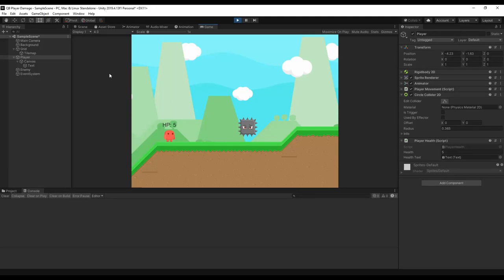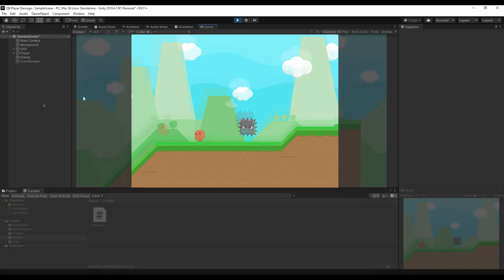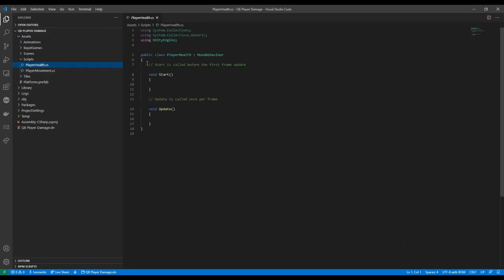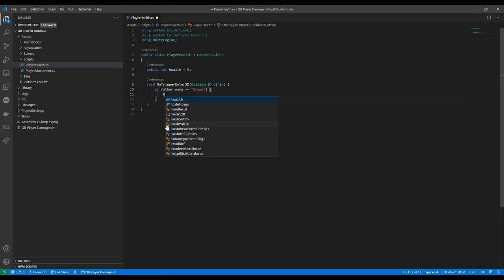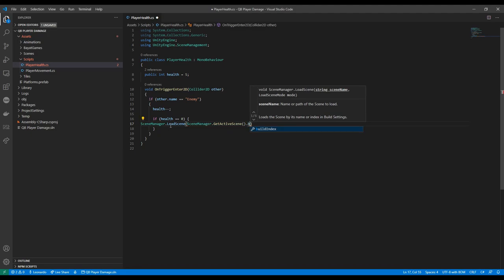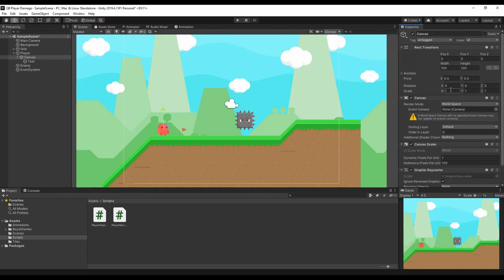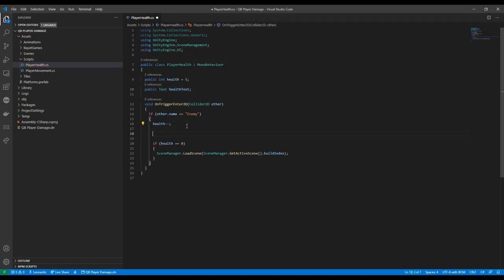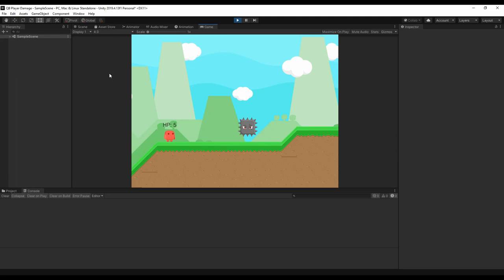[Beginner] How to display Player DAMAGE and LIFE Indicator in Unity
In this quick video, we're going to build a health system with a decreasing hitpoints value on collision with an enemy, displayed in a text following your hero on the screen.

The script is written in C# and tested on Unity.

Feel free to get in touch with me if you need some help! You can find me on the popular platform Fiverr

TIMESTAMPS
0:00 Intro
0:18 First steps and Colliders
0:35 PlayerHealth Script
1:36 Make the text follow your player
2:25 Final Demo
2:39 Like and Subscribe

Sprites from free BayatGames assets